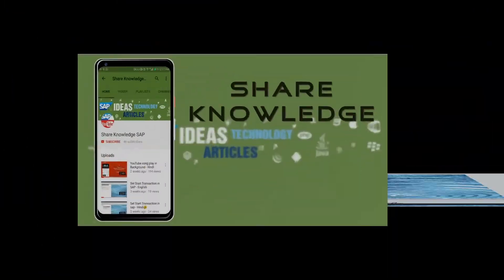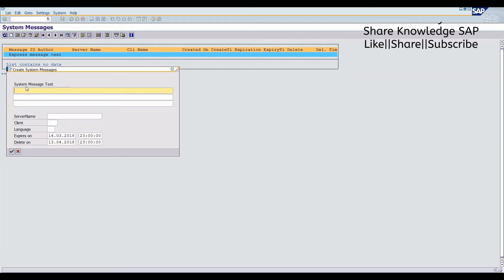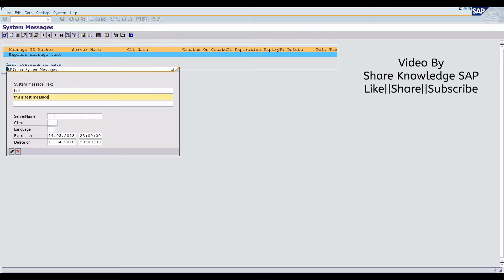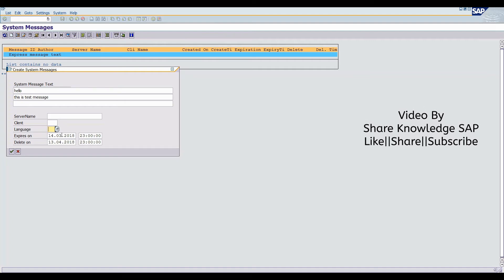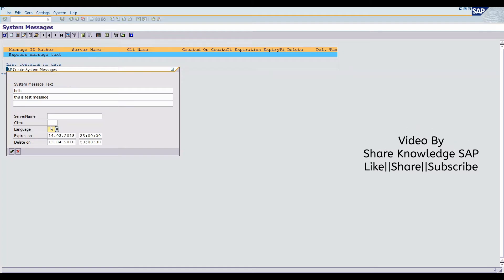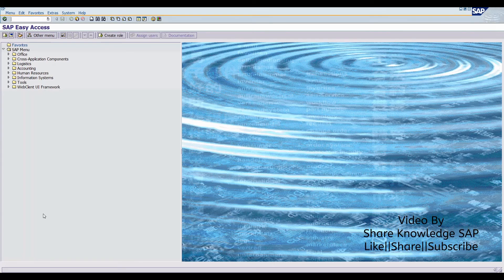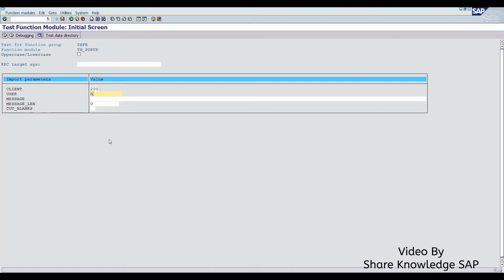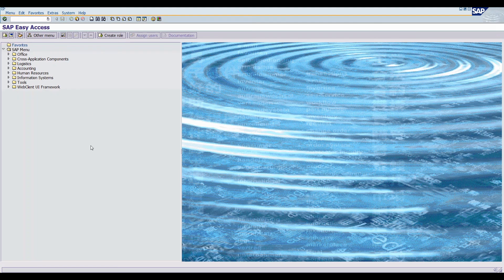Message Broadcast in SAP S4HANA - English 🔊, Message Scheduler, Send Message to Single User ⏰|14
How to Broadcast Messages to all the users who are logged in and new users logging into the client
There are two Ways you can Send Messages to users in System

1)Transaction Code SM02
A) Click on Create Button
B) Type Message
C) Execute

Note: - Entire User gets the message

2) Function Module TH_POPUP
A) Transaction Code SE37
B) Function Module – TH_POPUP (Execute F8)
C) Fill Detail Client, User Name, Message
D) Execute

      Note: - This Method is used for Single User Message sends, Current Logging users Only Get Message